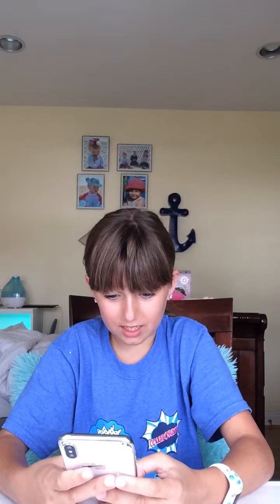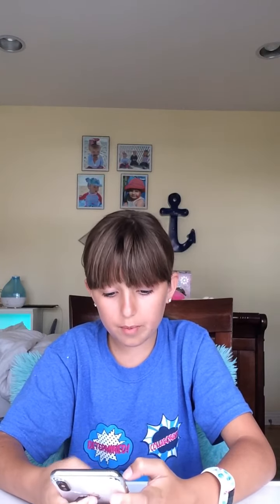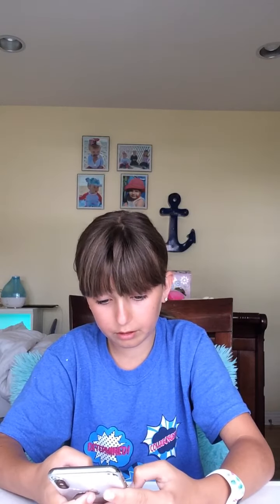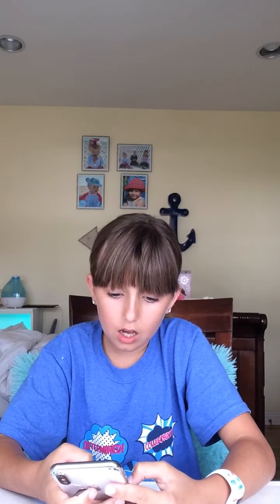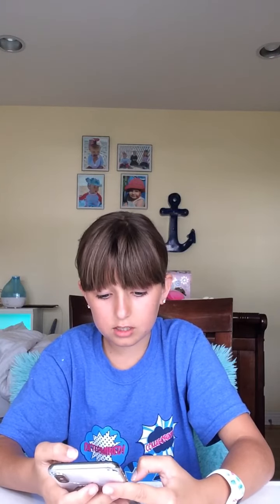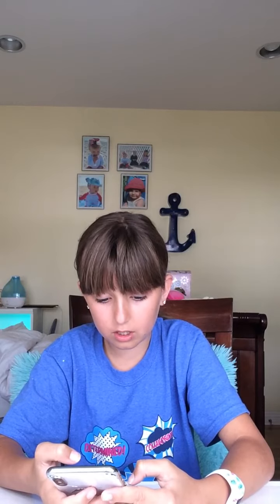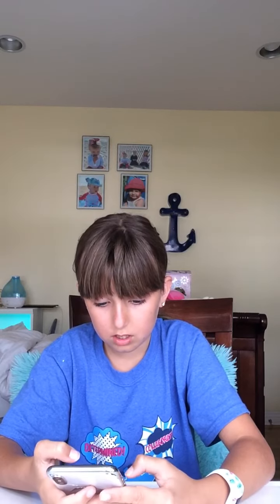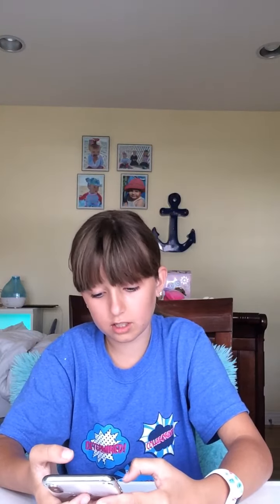Leopard gecko care